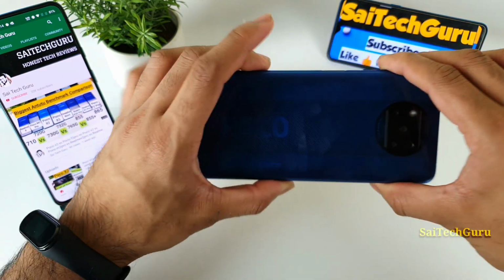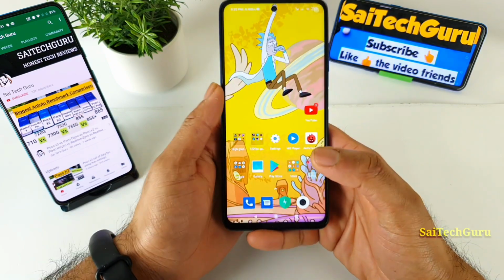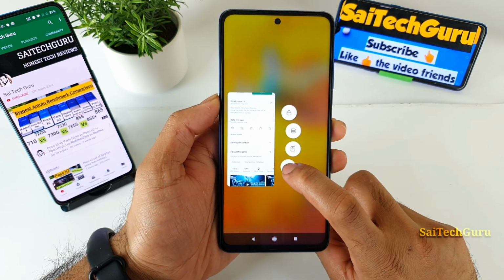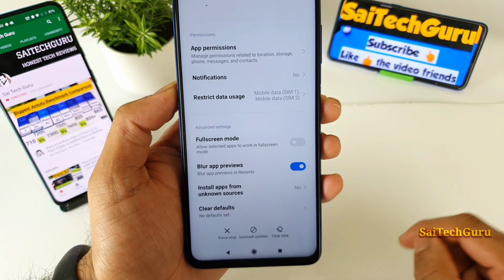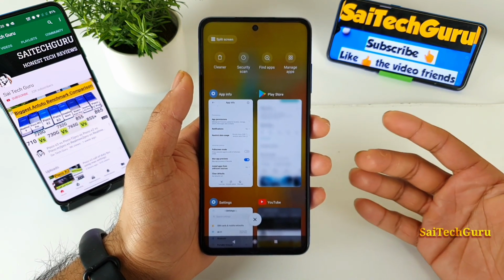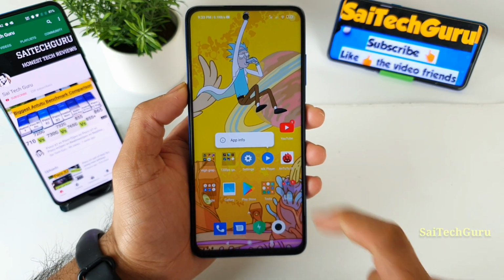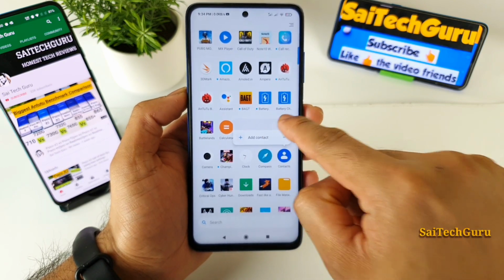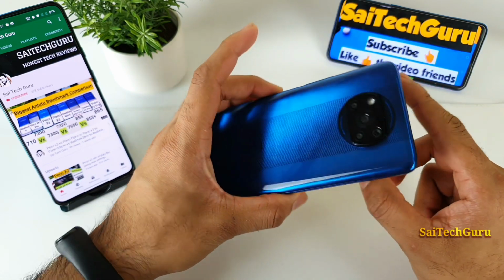Poco x3 app blur in multitasking indepth review